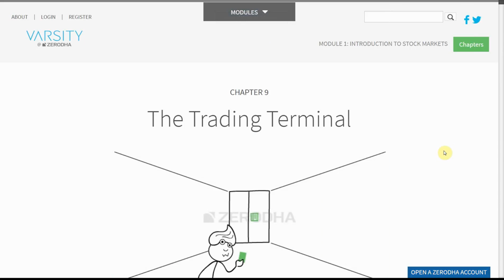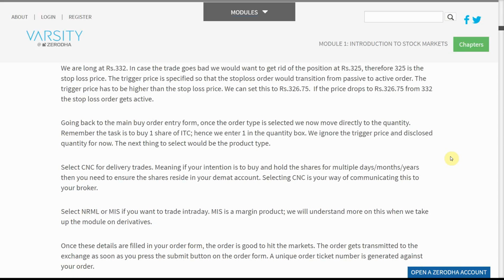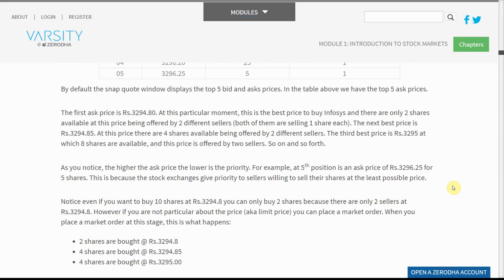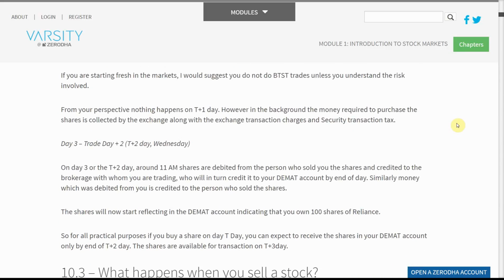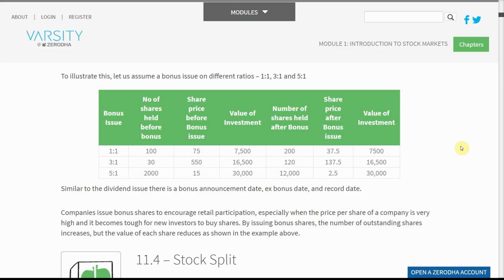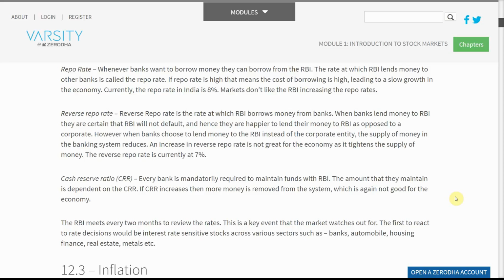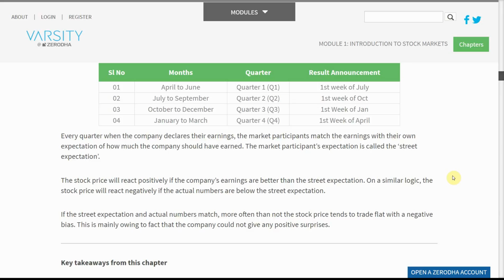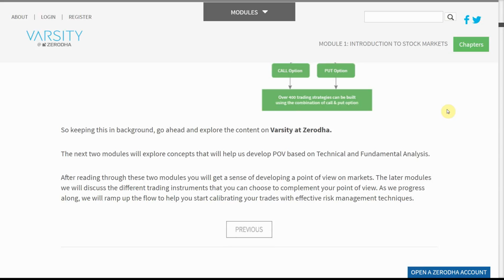Module 01_Introduction to Stock Markets_ch 09 to 13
CHAPTER 9: The Trading Terminal
CHAPTER 10: Clearing and Settlement Process
 CHAPTER 11: Five Corporate Actions and Its Impact on Stock Prices
CHAPTER 12: Key Events and Their Impact on Markets
CHAPTER 13: Getting started!